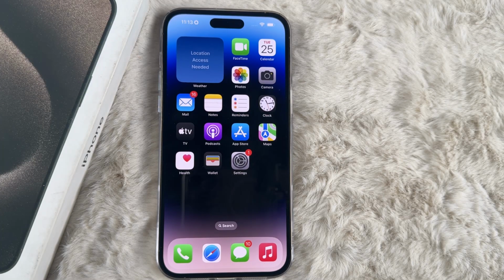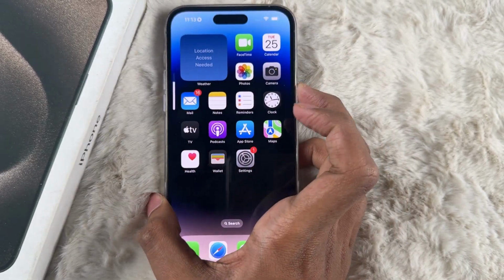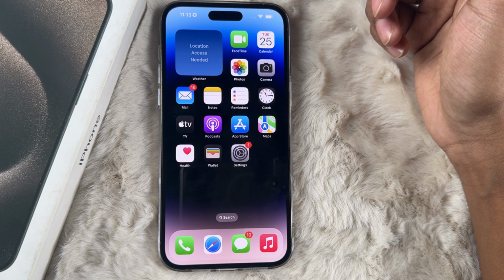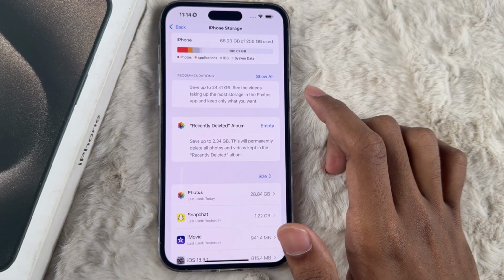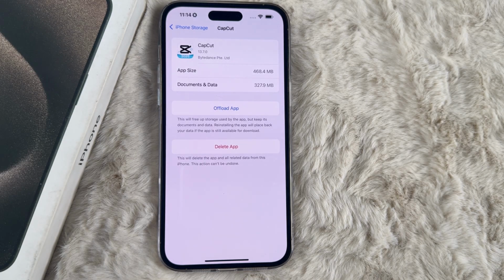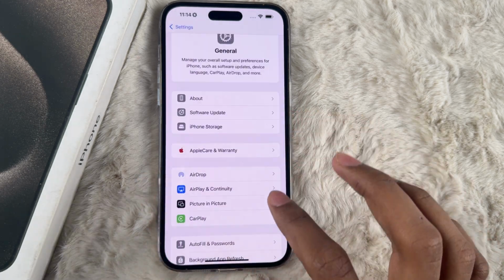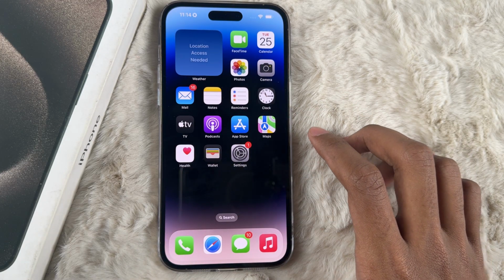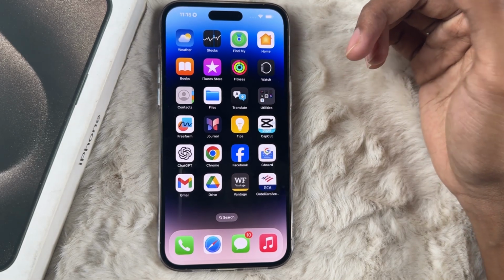How To Fix iPhone Freezing After iOS 18 Update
In this video, I am going to show you how to fix your iPhone freezing after the iOS 18 update! Learn the troubleshooting steps to resolve freezing issues and get your iPhone back to smooth performance.